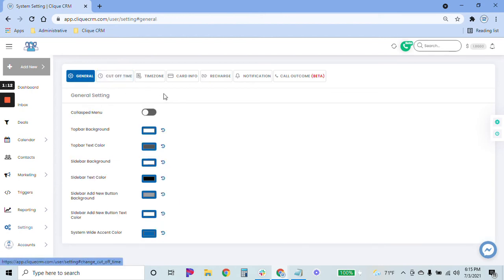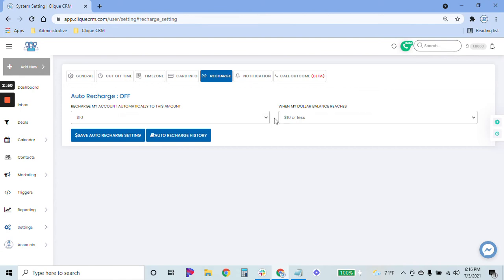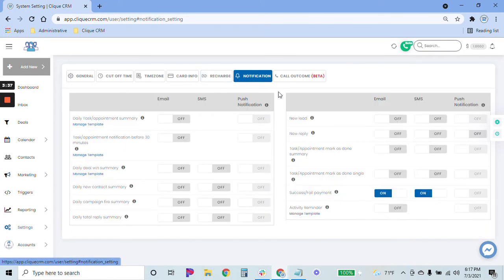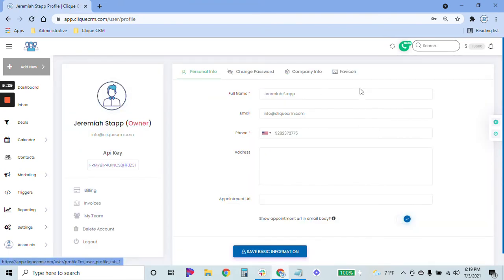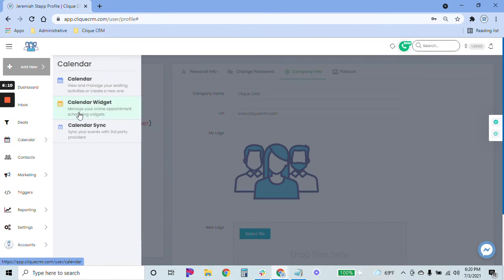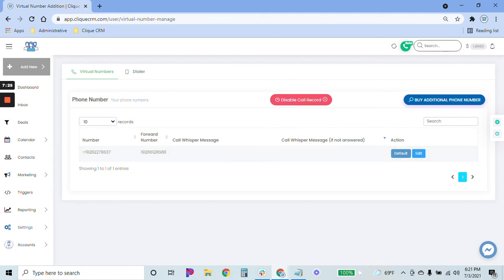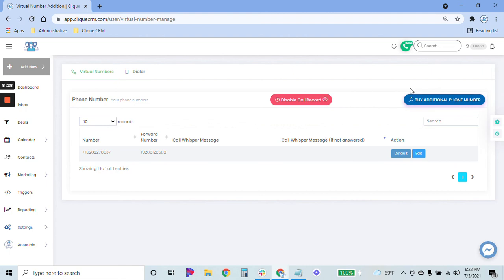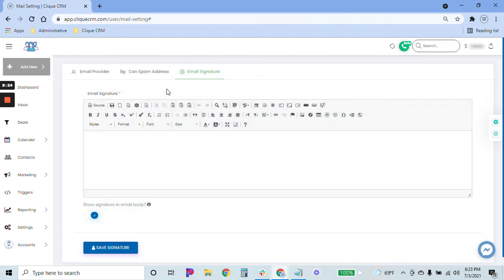Clique CRM - Getting Started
We will go through you very first steps to take after signing up for Clique in this video. All of the system, profile and user customizations you NEED to make before moving forward.